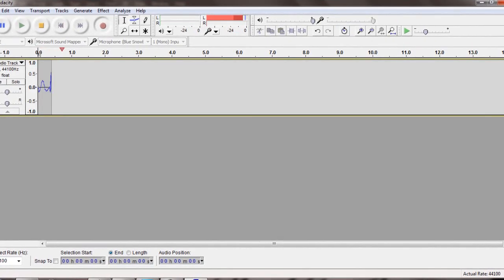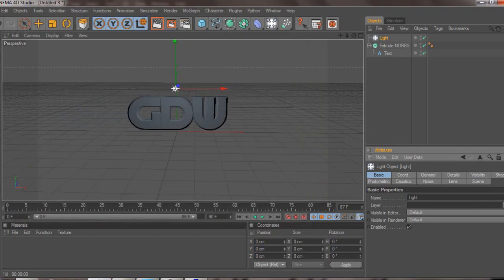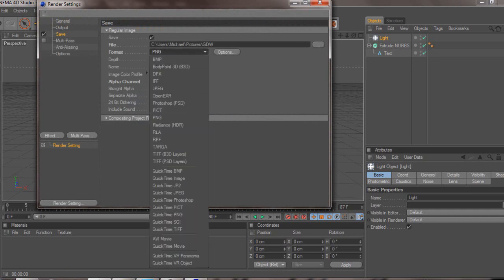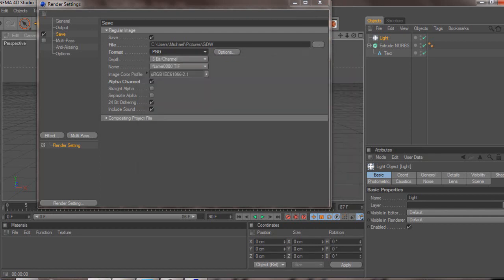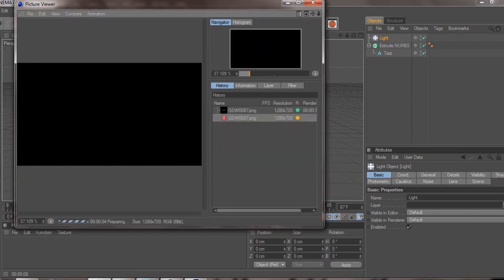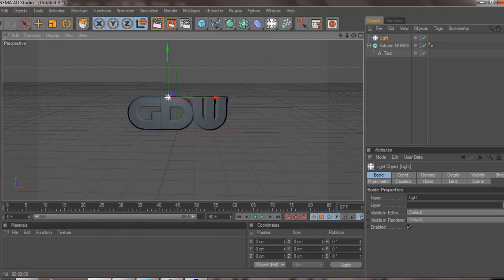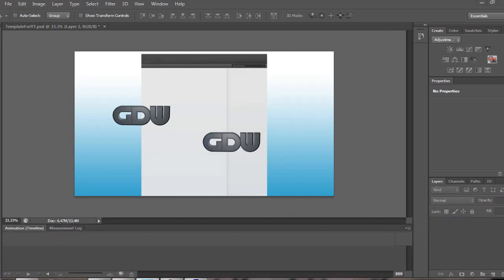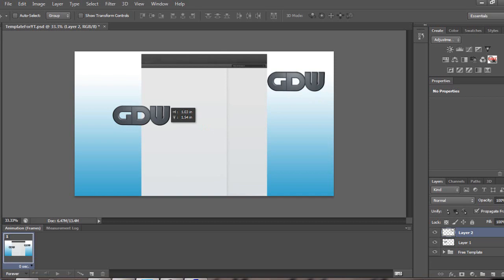How to Render in Cinema 4D w/ a Transparent Background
A quick little tutorial of how to render in C4D while having a transparent background. This tutorial is mainly to help those who GFX and commonly render in JPEG, then import to PS while pressing the option "Screen". What that does is pretty much deletes everything that not really pixalated. Meaning only capturing the main aspect of the photo. But the downside thing about this is that often, what PS does is deletes part of a text that is of course 3D. Making your text now not so great. That's why this method is very useful.

Hope you people enjoy this really helped many of you. Thanks!:)